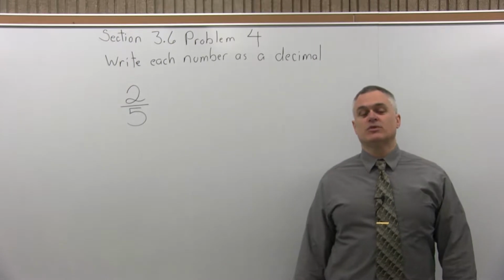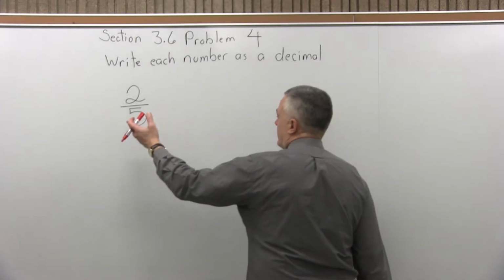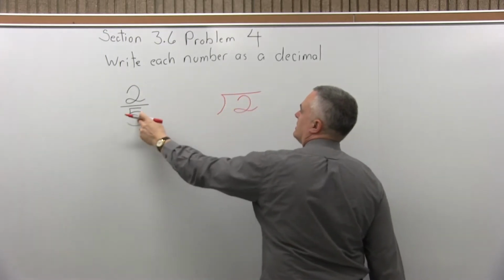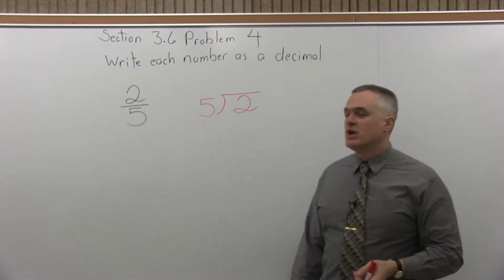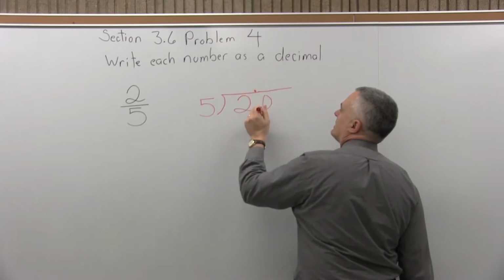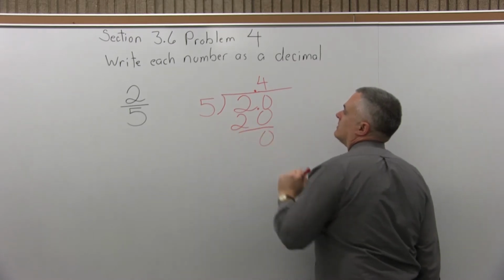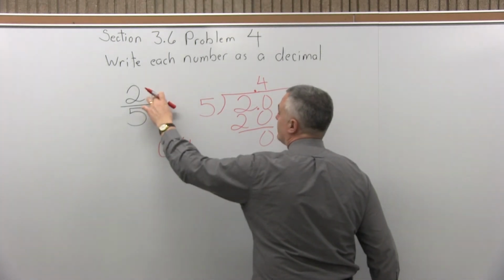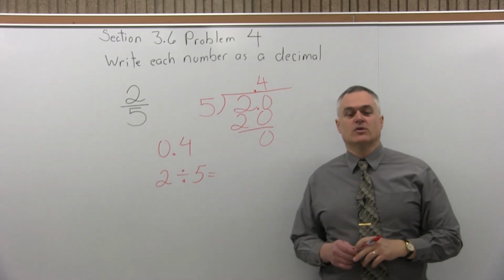MTH 011: Section 3.6 Problem 4 - Mathematics with Dan Avedikian